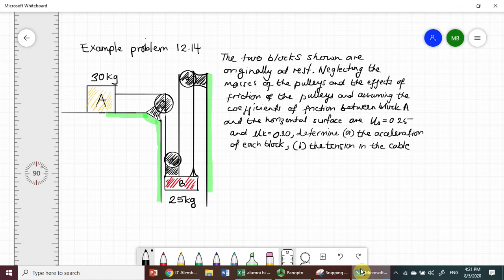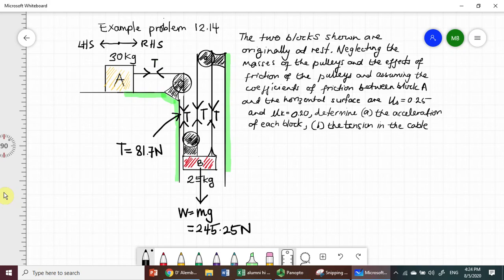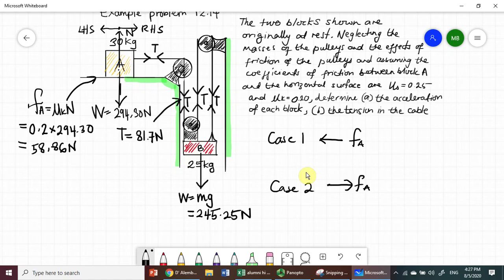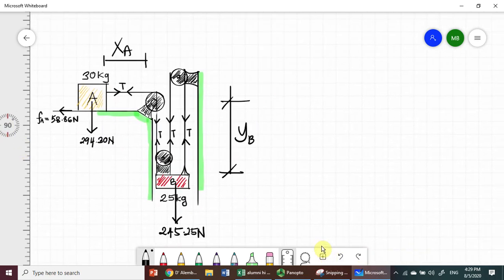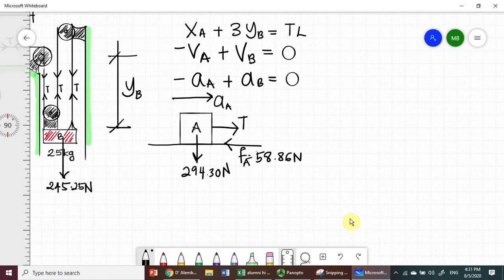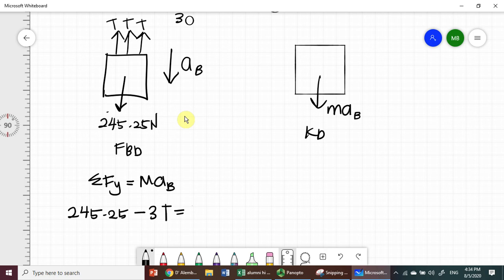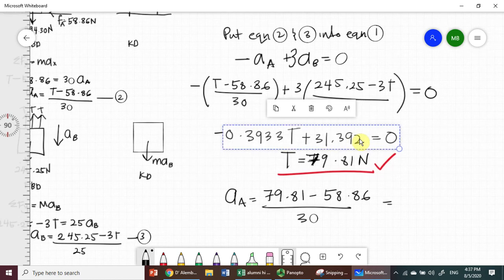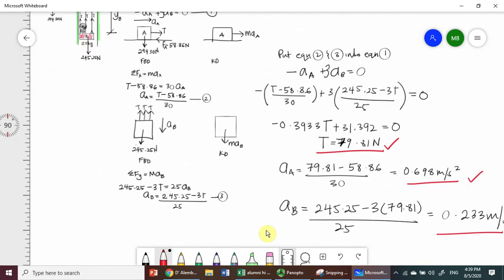ECS429 Tutorial Kinetics of Particles -Newton Second Law